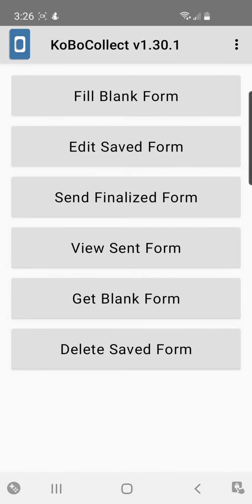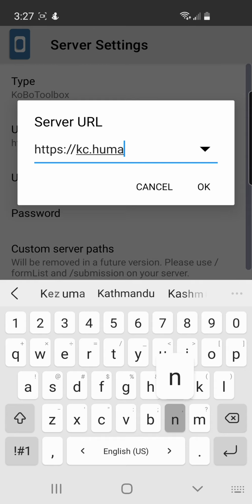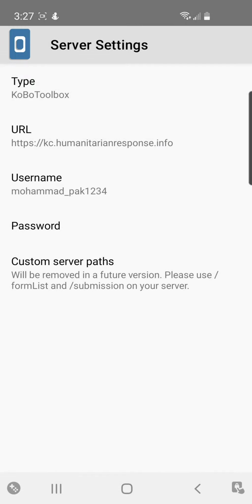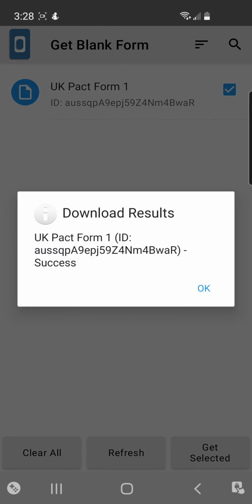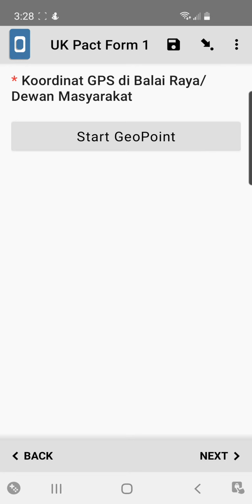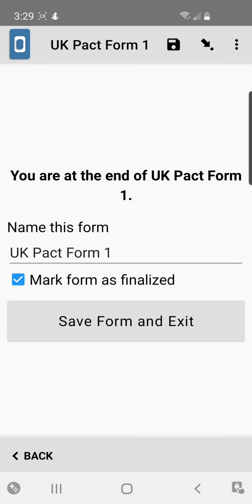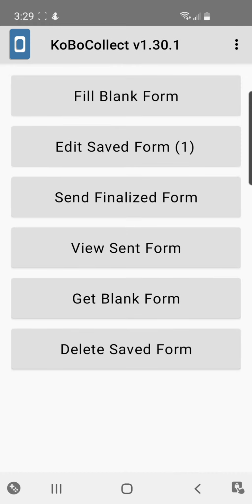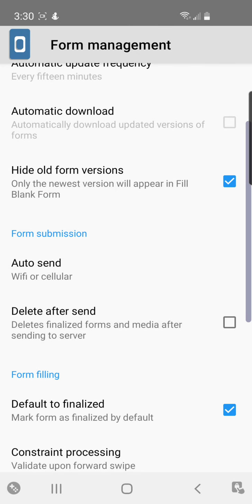This is how you can access the form for community survey for Sabah Roadmap project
When yiu want to see questions on your Android phone, you need to install KoboCollect app, log in and get the form. This video shows you every step of the process.